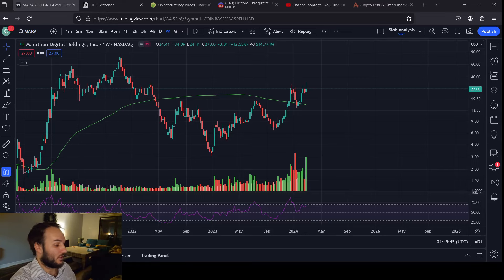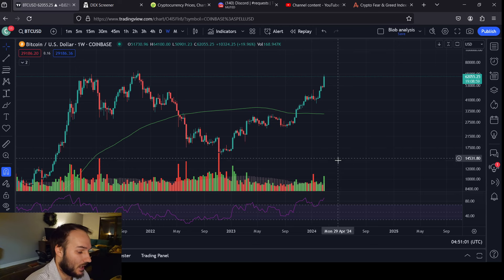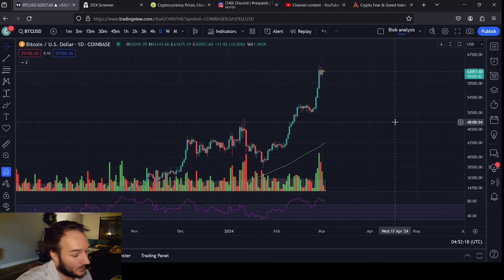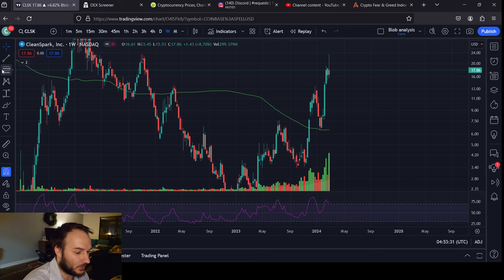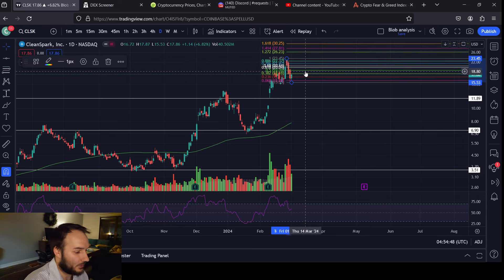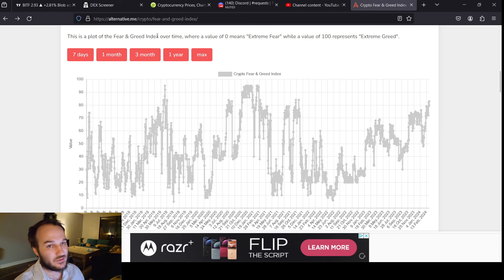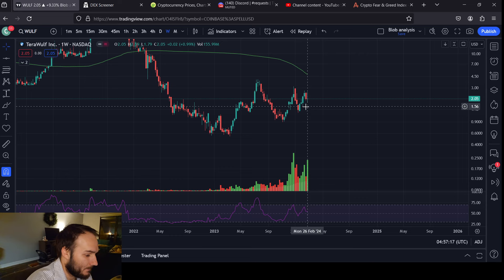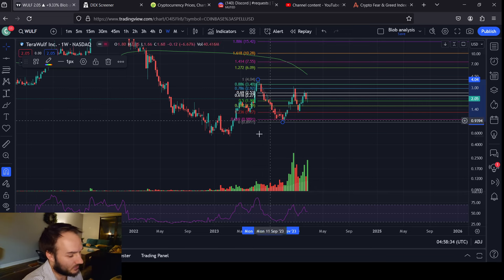Crypto Mining Stocks Price Predictions